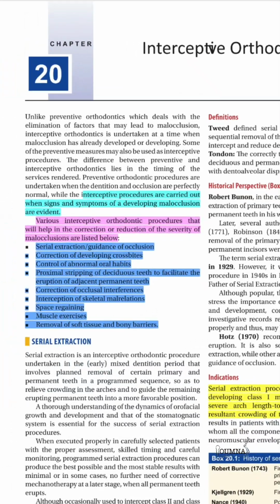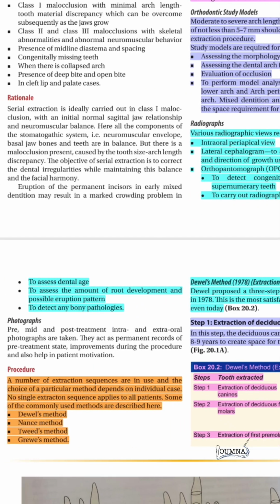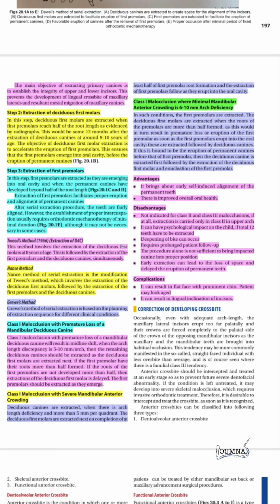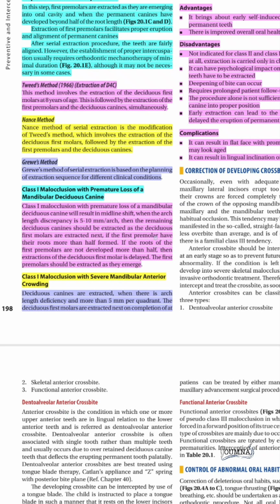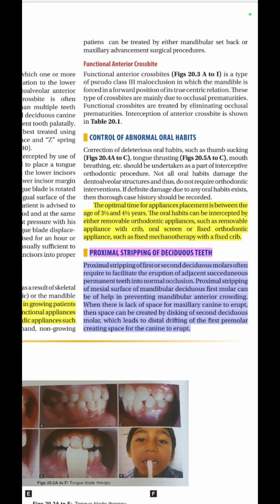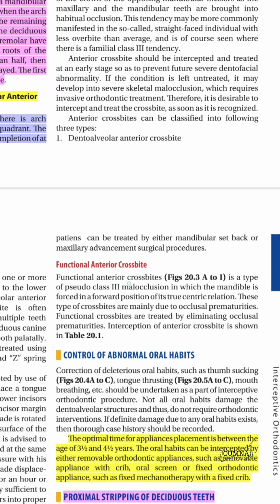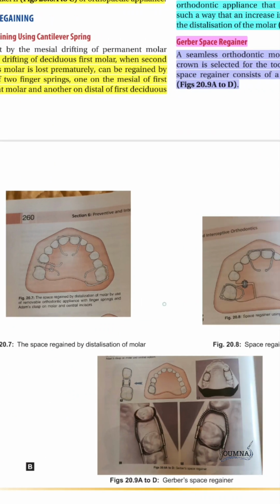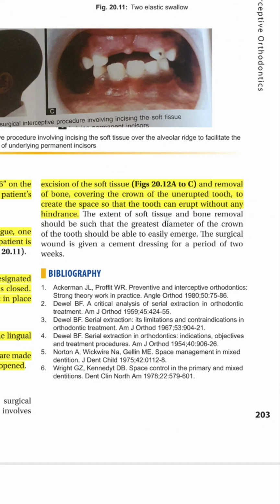𝐎𝐫𝐭𝐡𝐨𝐝𝐨𝐧𝐭𝐢𝐜𝐬 𝐏𝐫𝐢𝐧𝐜𝐢𝐩𝐥𝐞𝐬 𝐚𝐧𝐝 𝐏𝐫𝐚𝐜𝐭𝐢𝐜𝐞 | INTERCEPTIVE ORTHODONTICS